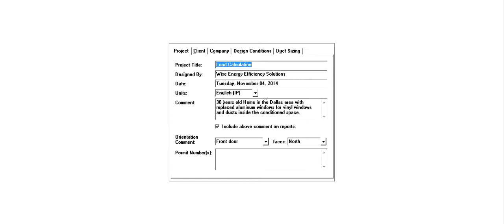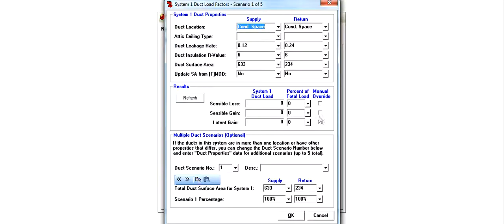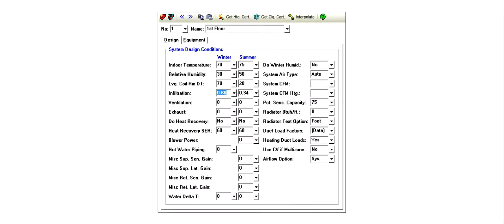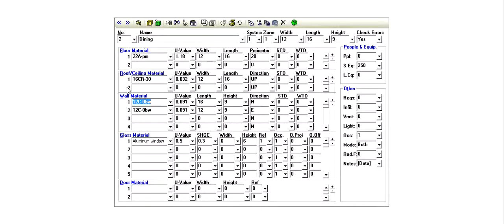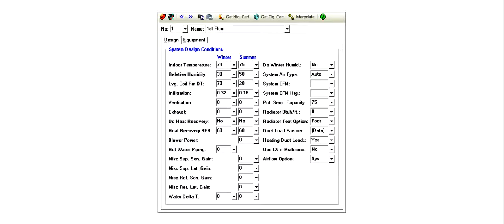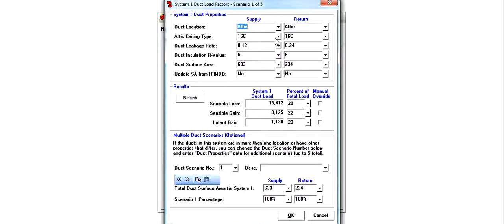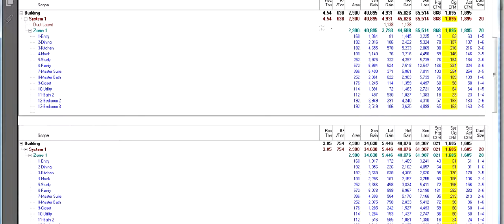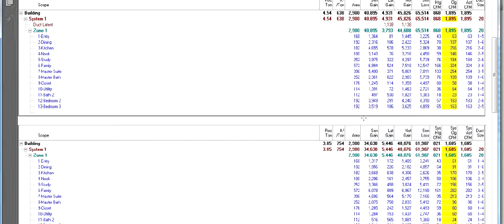2009 energy code vs 30 years old retrofit house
Compare the efficiency of a 30 years old retrofit house to a new house build using 2009 energy code requirements